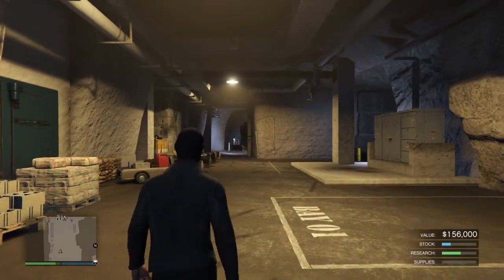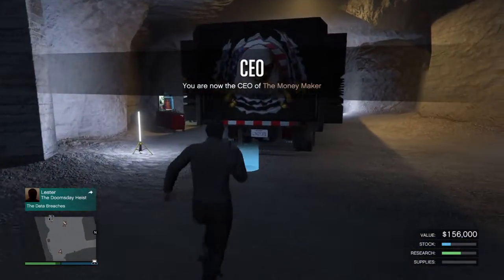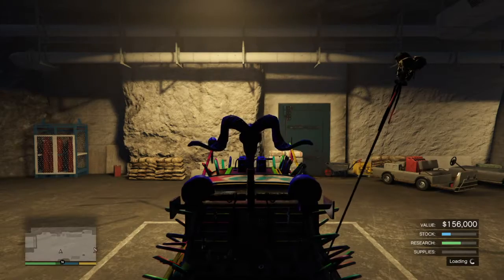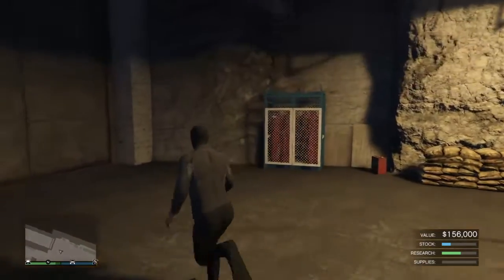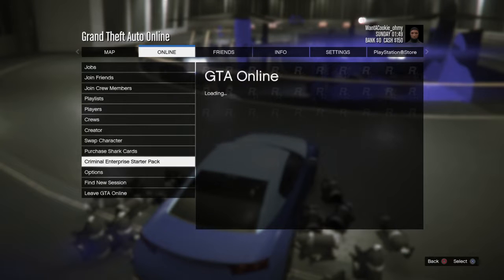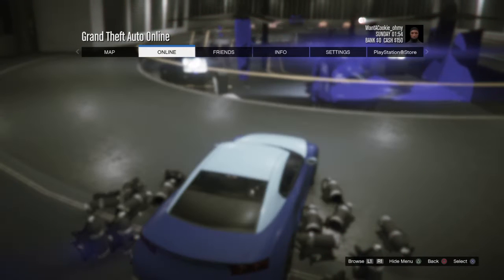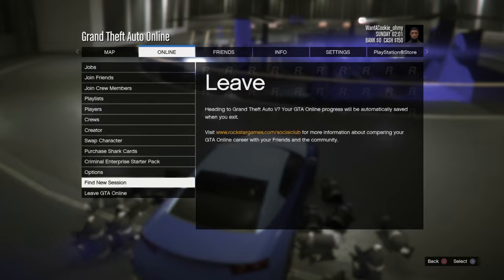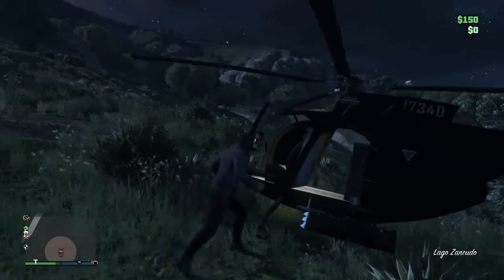100% solo car duplication glitch * EASY* gta 5 *AFTER PATCH*